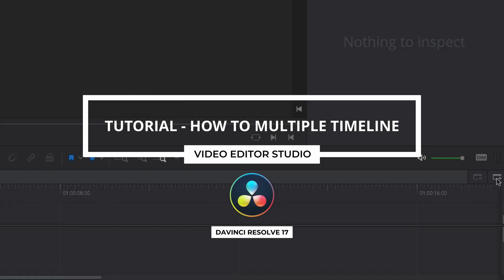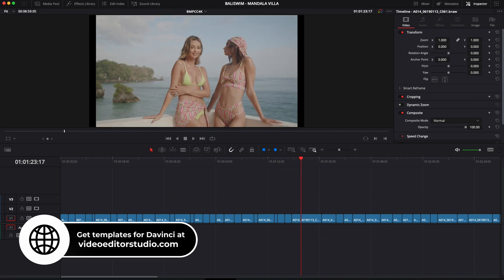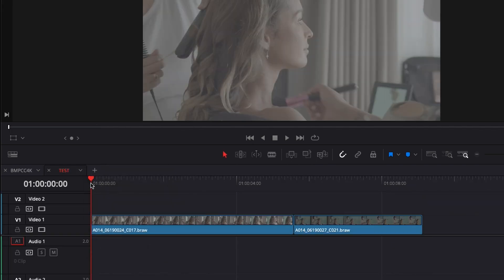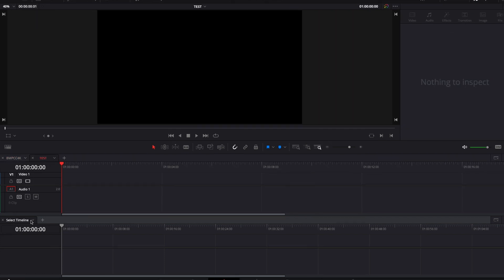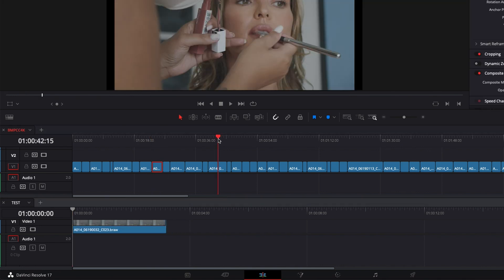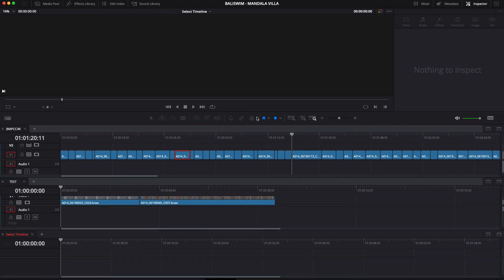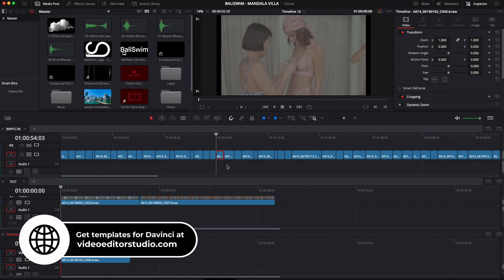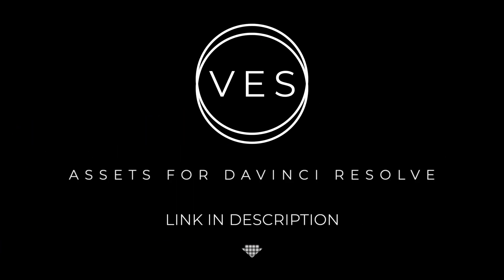Multiple Timelines in Davinci Resolve (Edit Fast)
In this Davinci Resolve Tutorial for beginner, you'll learn how to use two timelines at once

I'm sharing with you a technic I use daily to edit faster inside of Davinci resolve 17. I'm basically having two timelines open at once and drag video clips from one to another, it becomes then very easy to move clips across timelines and construct better structure.

00:00 - Intro
00:10 - Having two timelines open at once in Davinci Resolve